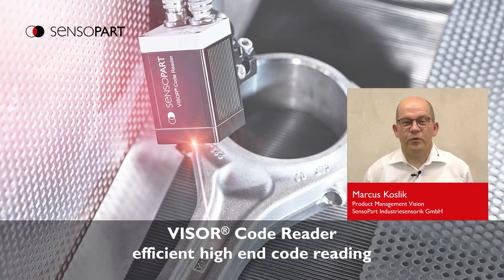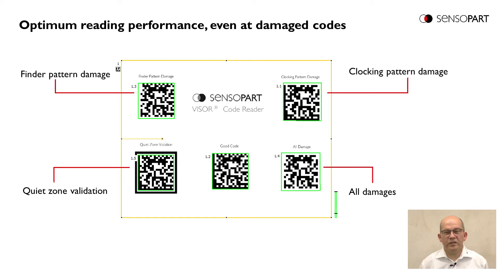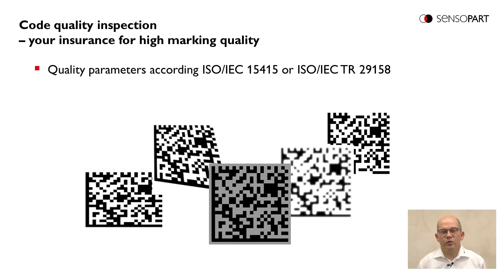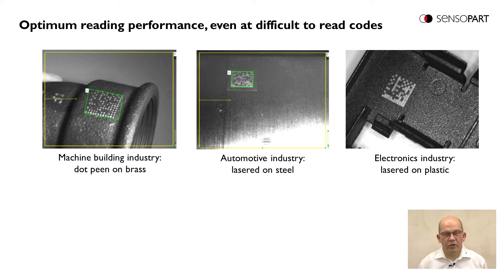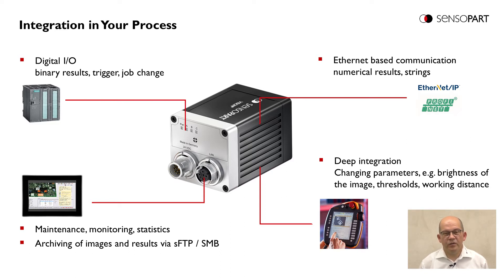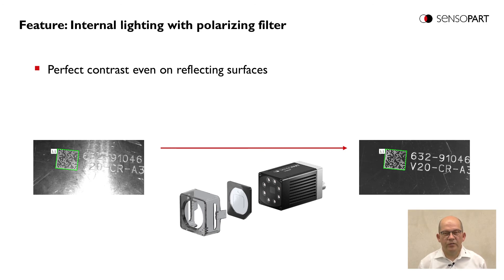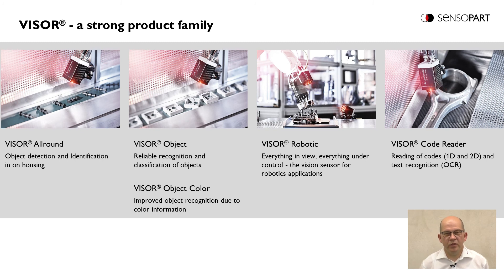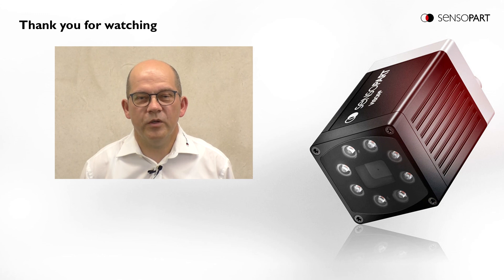VISOR® Code Reader - efficient high end code reading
Vision sensor VISOR® Code Reader with ready to use components from SensoPart presented by Marcus Koslik - Product Management Vision.